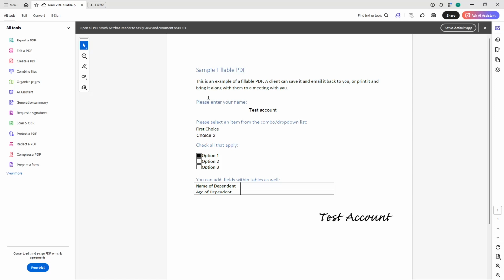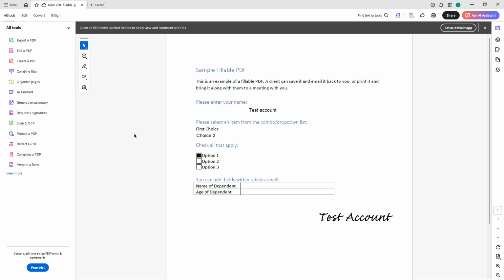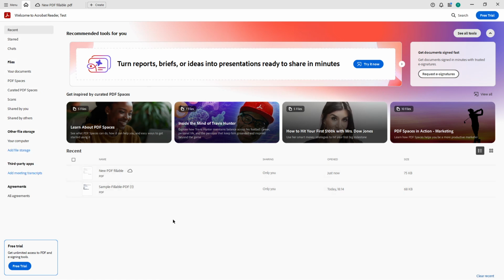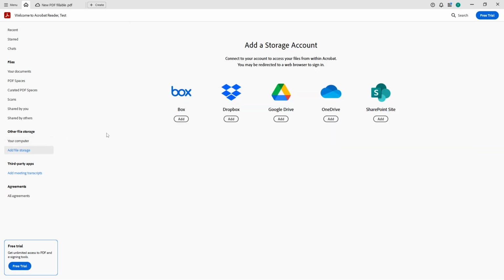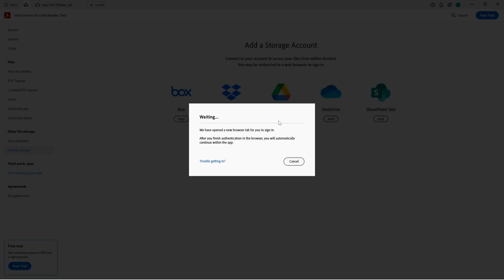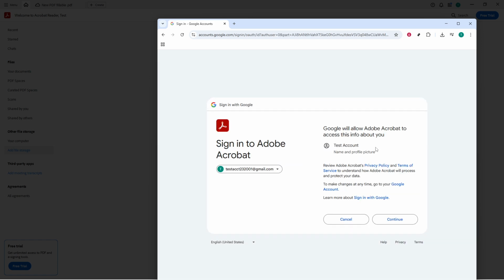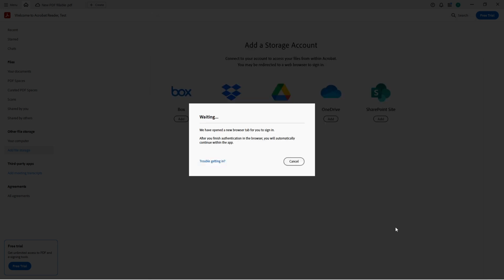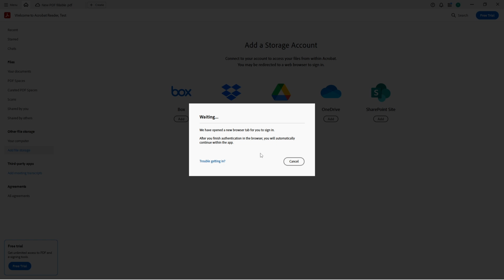How To Connect Adobe Fill And Sign To Google Drive (Full Guide)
Learn how to seamlessly link your Adobe Fill & Sign app with Google Drive to access and sign your documents anywhere. This tutorial covers the integration process so you can streamline your digital workflow and manage PDFs more efficiently.

Key topics covered:
• Authorizing Google Drive access within Adobe
• Selecting and importing files for signing
• Saving signed documents back to the cloud
• Managing file permissions between apps